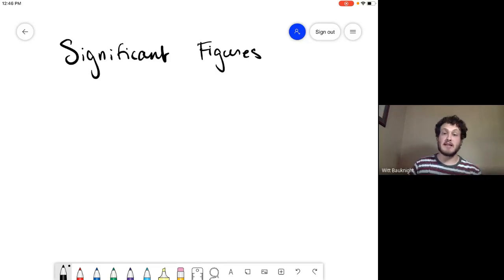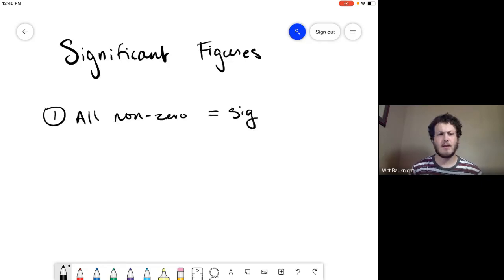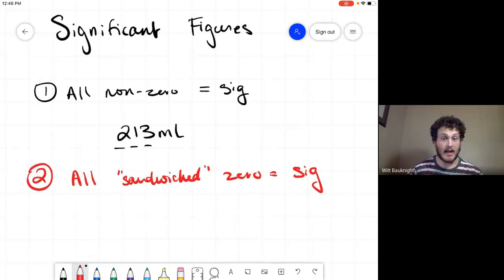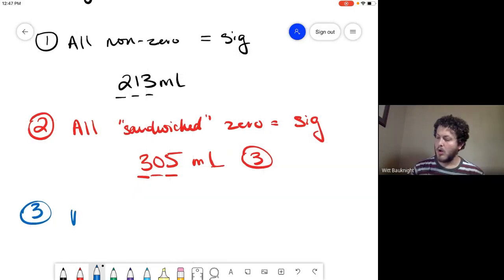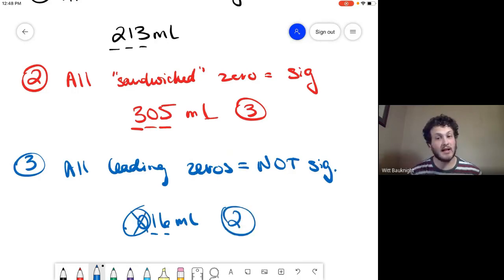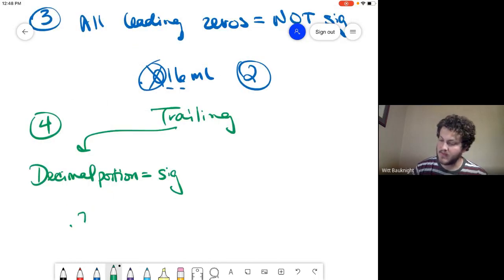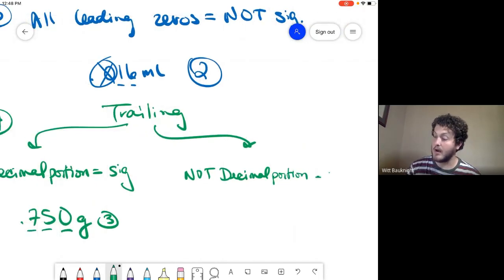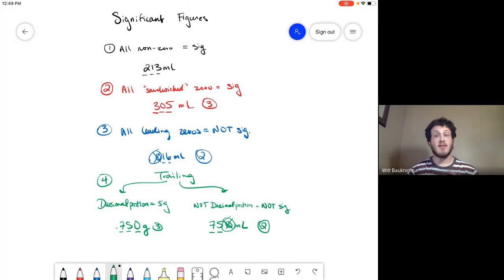Tutoring Tidbit 1: Significant Figures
What are significant figures and how to we tell how many significant figures are in a number? Here is a short Tutoring Tidbit about it!